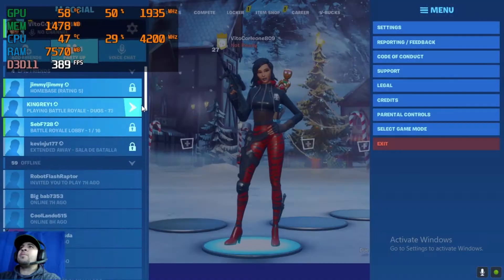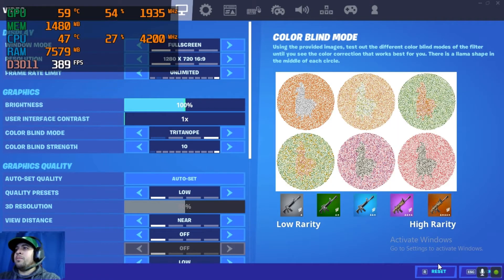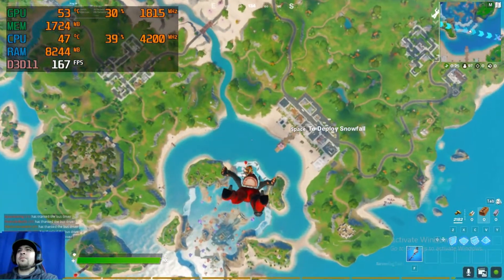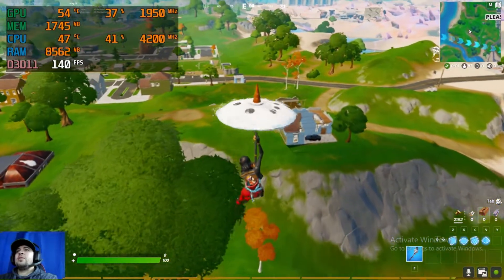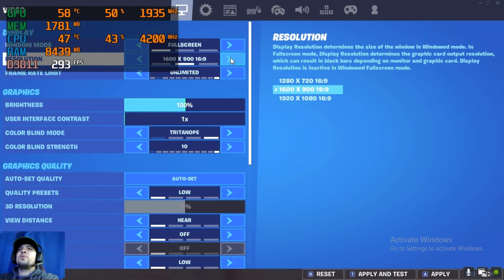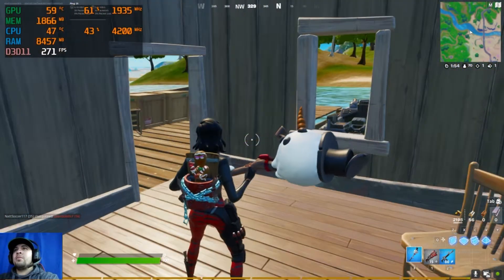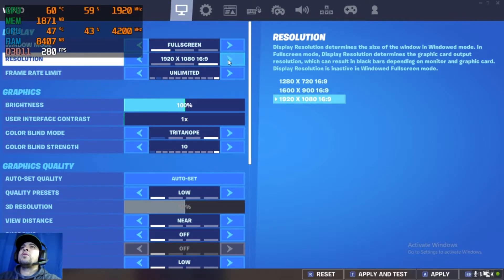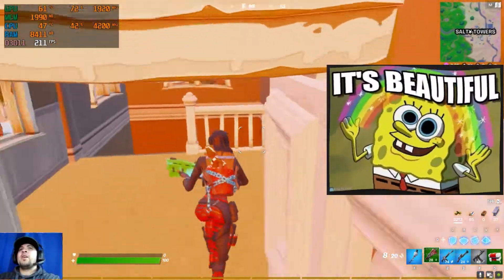Fortnite Low Settings in 720, 900, & 1080p Resolution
hi guys Merry Christmas, in this video I tested fortnite on low settings in three different resolutions 720, 900 and 1080p

COMPONENTS:

B550 Tomahawk Motherboard
Ryzen 5 3600
Asus RTX 2060
16 GB RAM
Noctua NH-U12S CPU cooler
650W Cooler Master Power Supply